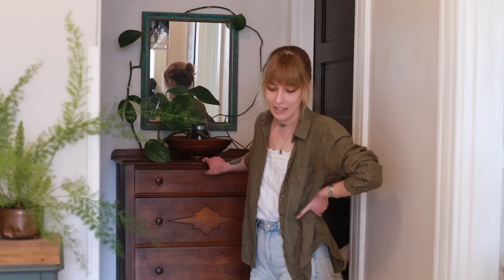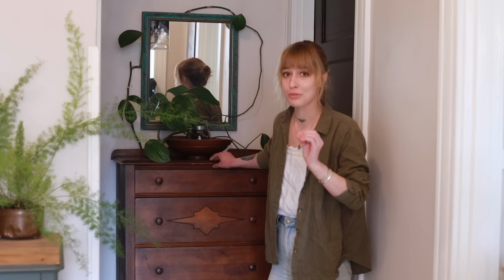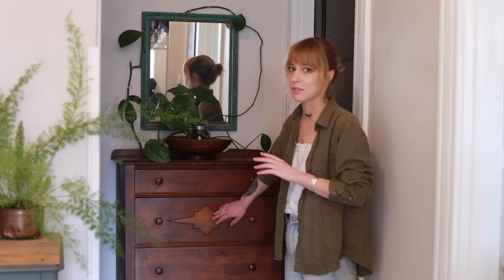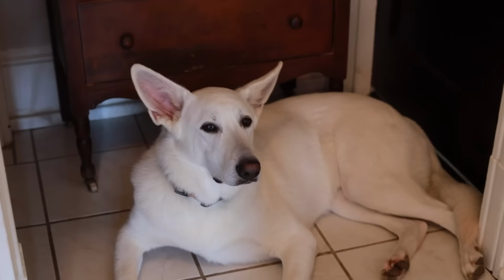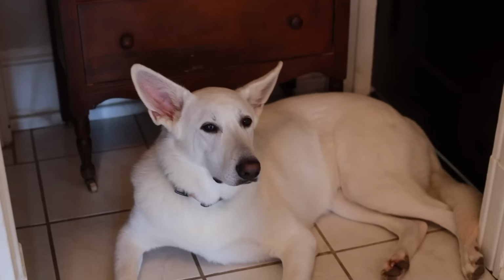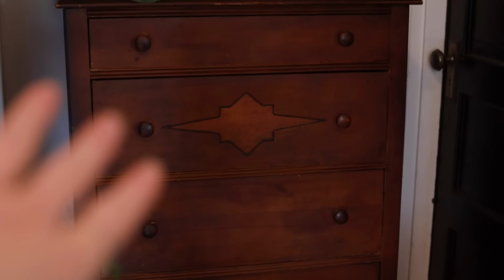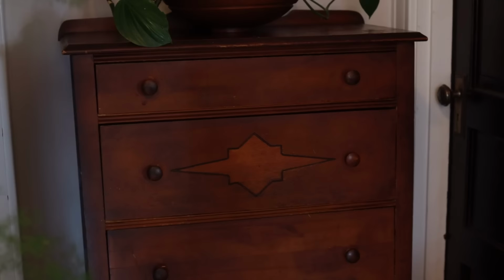This is Not the Update I Wanted to Give You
Vlog 65

Finding housing has been more difficult than I would have ever imagined. It feels like there have been catastrophes at every turn and despite having started this effort two months ago we are still caught in limbo.

►FAQ
•My name is Annabel Margaret though most people just call me Annie
•I am currently living in Washington
•I am fully self employed as an artist and videographer